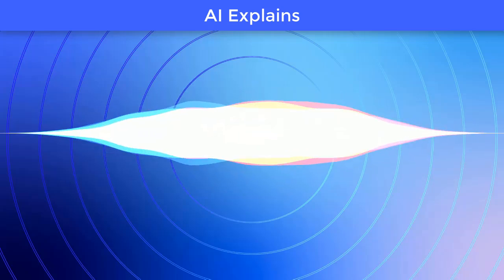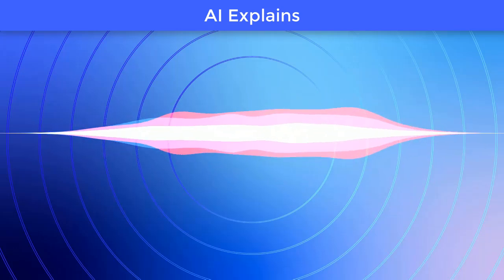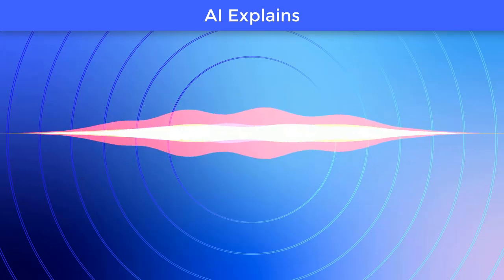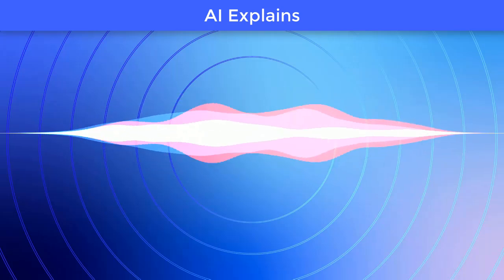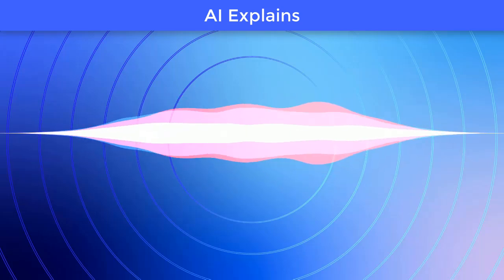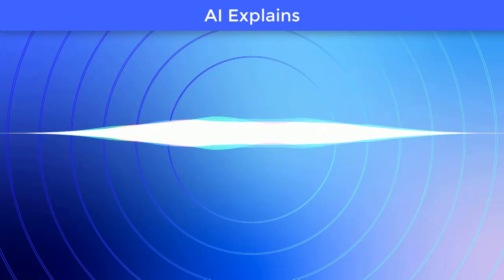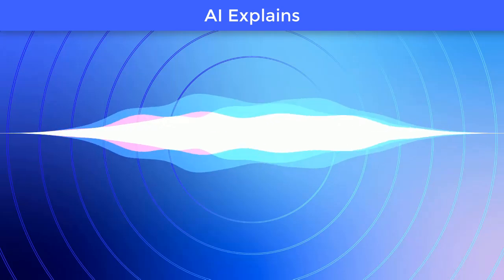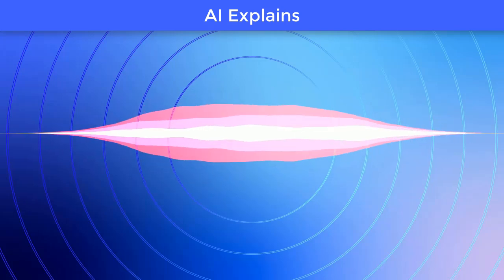AI Explains: GPT o1 Debut - What's new and Why this is an important step towards AGI?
🚀 Is OpenAI's O1 the AI Revolution We've Been Waiting For? 🤖✨

Dive into our latest deep dive where we uncover why OpenAI's O1 is being hailed as a PARADIGM SHIFT in artificial intelligence! From smashing coding competitions on Codeforces to acing high school math Olympiads and surpassing PhD-level science challenges, O1 is redefining what's possible with AI. 🧠💡

🔍 What You'll Discover:
- Chain of Thought Reasoning: How O1 thinks step-by-step like humans and why this matters.
- Unbelievable Performance: See O1 outperform GPT-4 in real-world tasks and competitions.
- O1 Mini: A cost-effective powerhouse for developers, researchers, and educators.
- Future of AI: What comes after O1 and how it's shaping the next era of technology.

00:08 OpenAI's GPT o1
00:52 What sets GPT o1 apart
01:51 GPT o1 does what no AI  has done before
02:13 GPT o1 benchmarks
03:00 Science challenges
03:55 Real world use-cases
04:45 Chain of thought reasoning
05:25 AI safety
05:52 The price - Is it expensive? Here comes GPT o1 mini
06:48 More powerful successor is in the pipeline

✨ Why This Matters:
OpenAI isn’t just upgrading their AI; they’re transforming how AI learns and interacts with the world. Whether you're a tech enthusiast, developer, or just curious about the future, this video breaks down the revolutionary aspects of O1 and what it means for you!

🔮 Join the Conversation:
How will O1 impact your work, creativity, and everyday life? Let’s explore the limitless possibilities together!

🔥 Trending Now:
- How GPT-5 Could Change Everything
- Top 10 AI Breakthroughs of 2024
- AI vs Human: Who Wins in Coding?